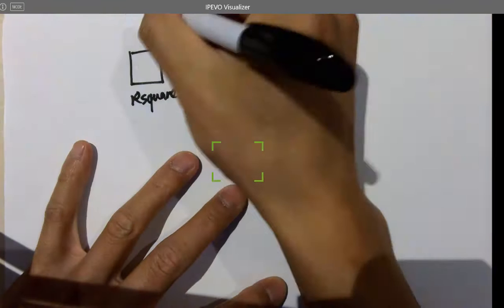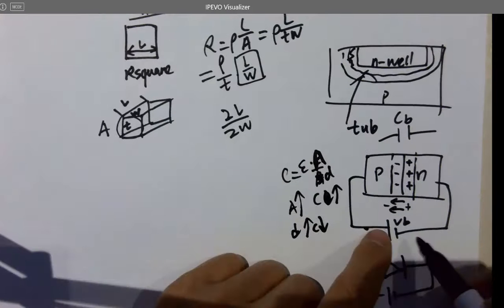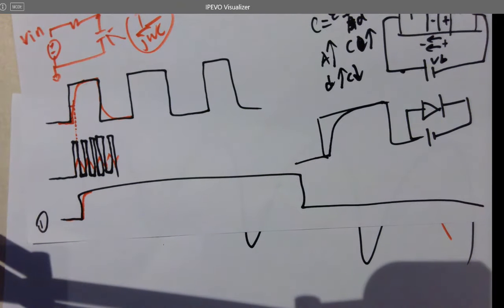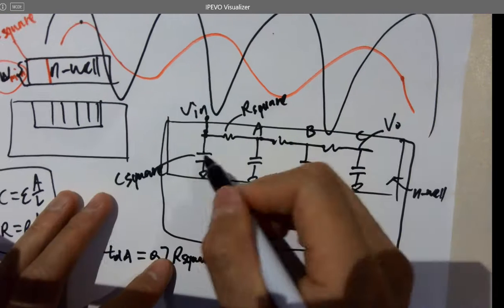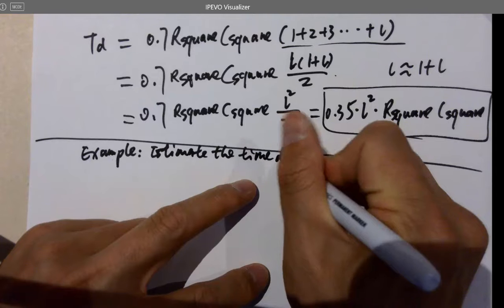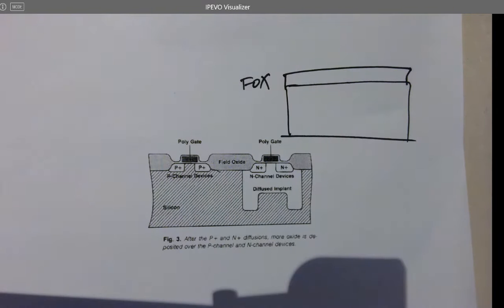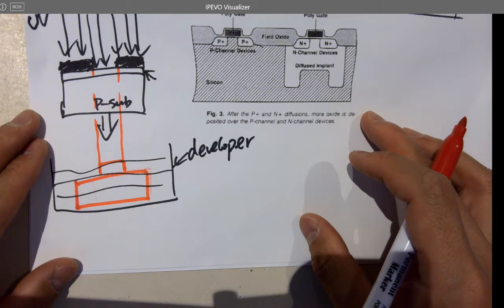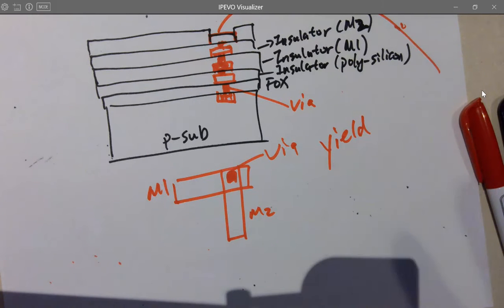ENGR338 Digital Electronics - Lecture 27 C5 Layers